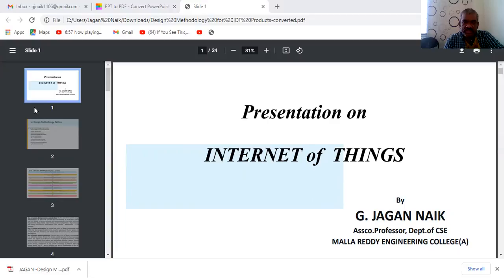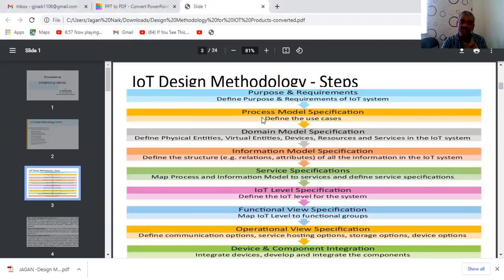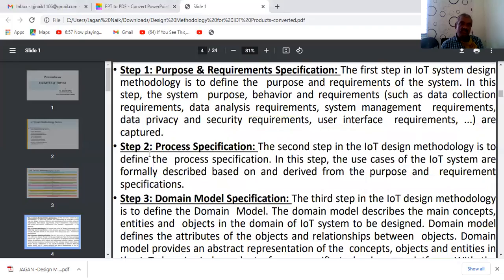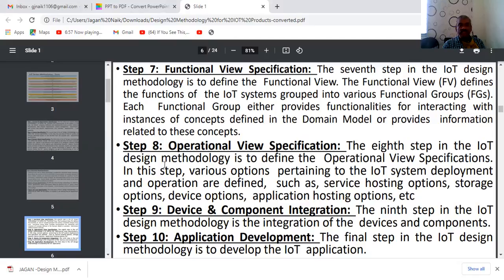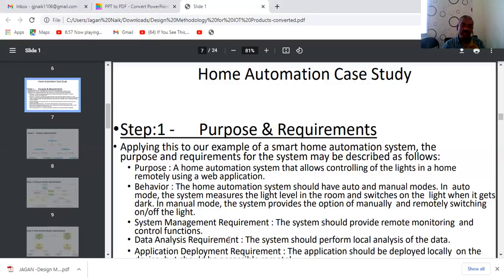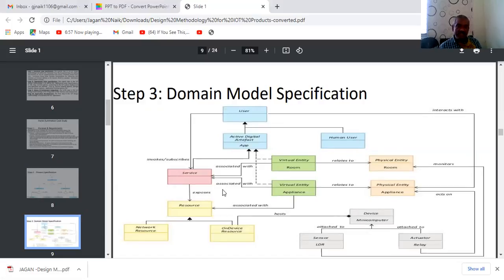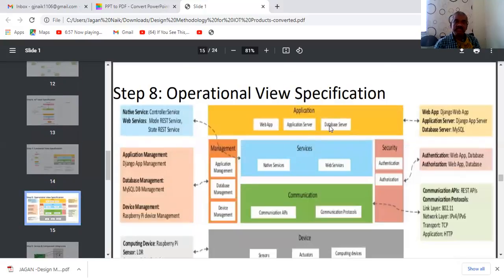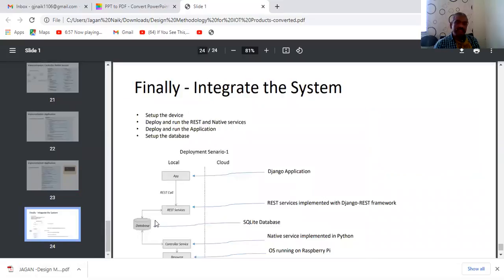CSE Data Preprocessing| MREC(A)